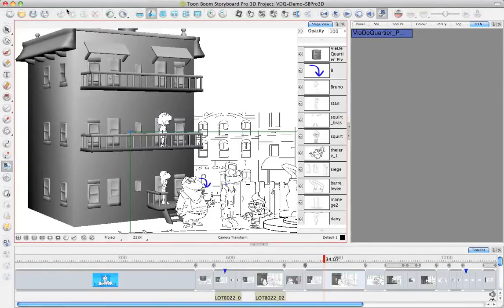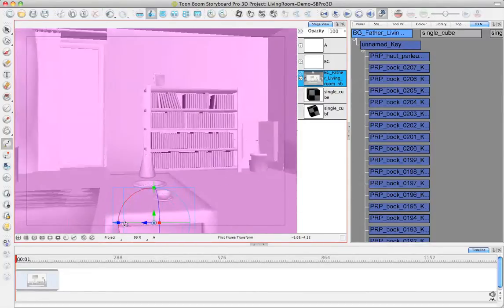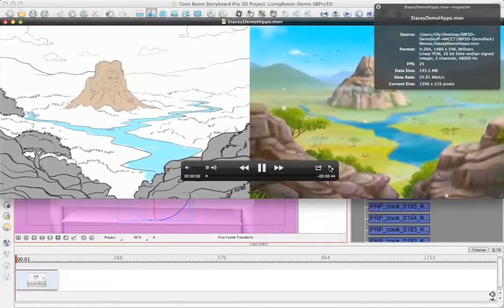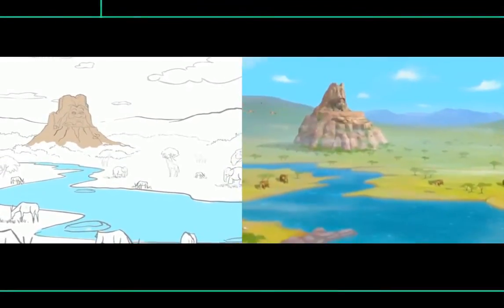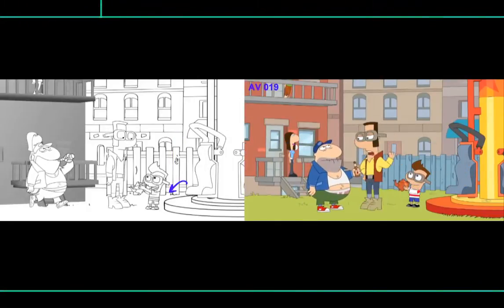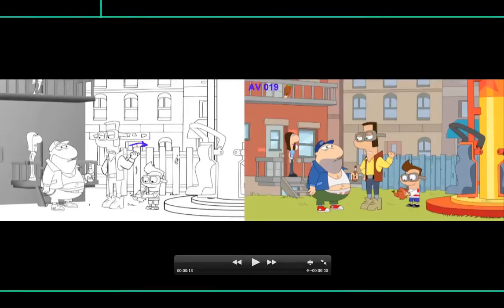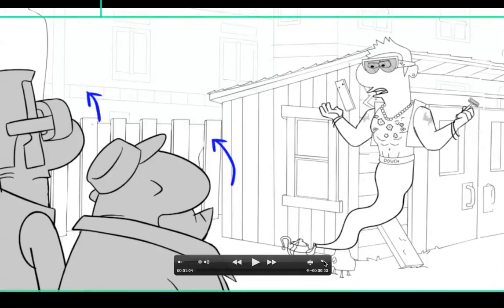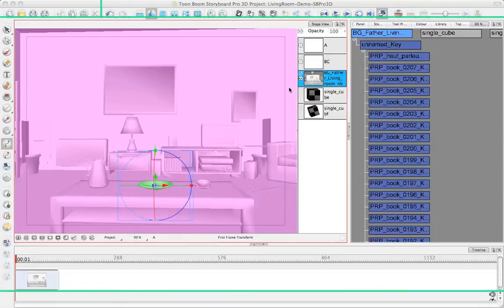Toon Boom Storyboard Pro 3D Demo - Part 5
Take a tour of Toon Boom Storyboard Pro 3D and discover the great benefits it can bring to your production process. During pre-production, build scene setups in Storyboard Pro 3D for accurate camera angles, allowing storyboard artists the freedom of using all of Storyboard Pro's drawing tools to draw fluidly while interacting directly with the 3D scenes.